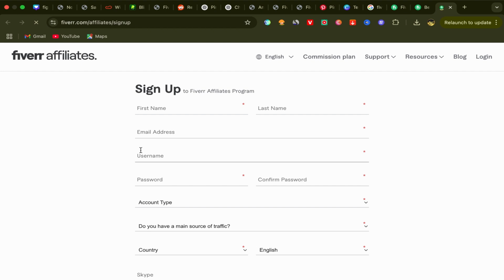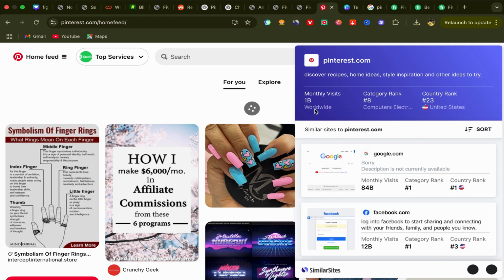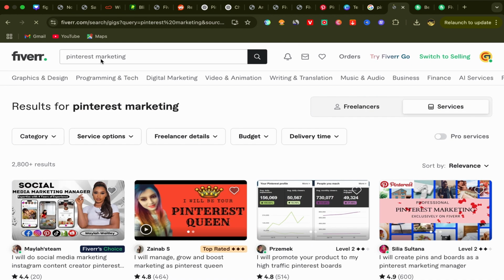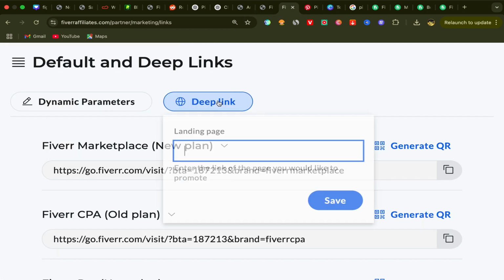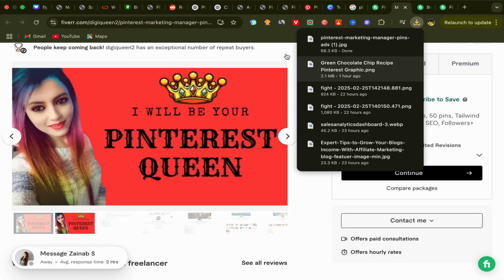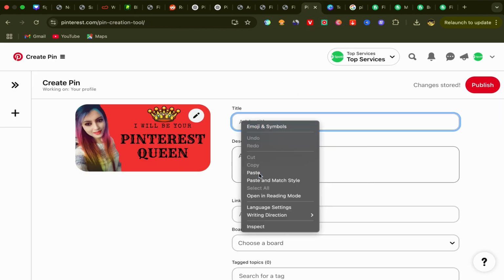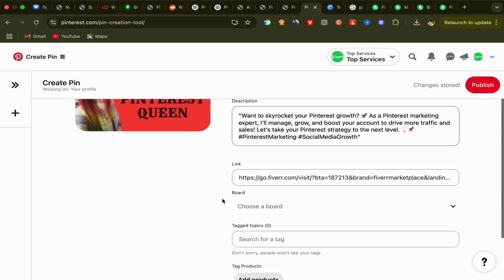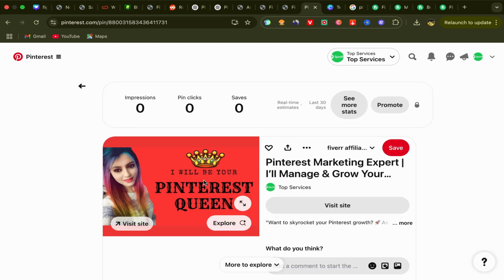How To Promote Affiliate Links on Pinterest (FREE TRAFFIC)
How To Promote Affiliate Links on Pinterest (FREE TRAFFIC Method!)
Want to learn how to promote affiliate links on Pinterest for free and start making passive income? 🚀 In this video, I’ll show you the exact strategies I use to drive free, targeted traffic to affiliate links using Pinterest. No ads, no website needed—just a simple method to maximize your earnings!